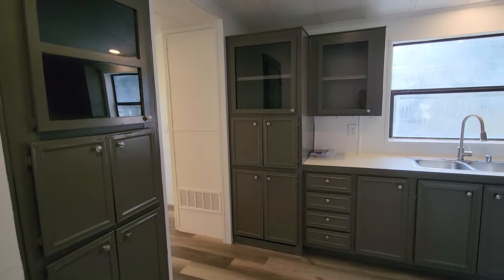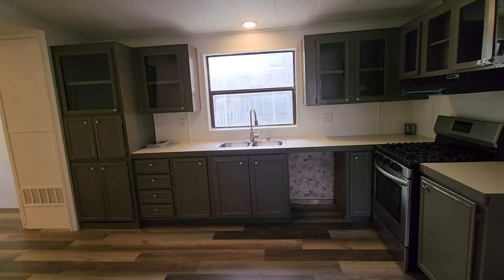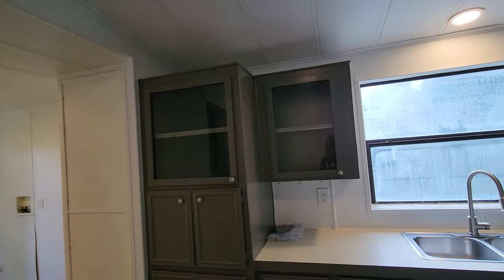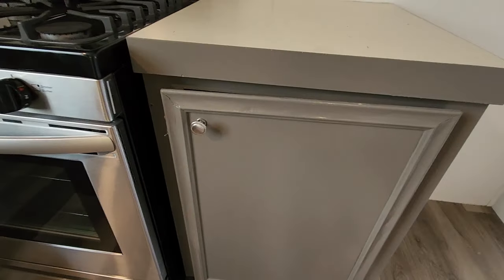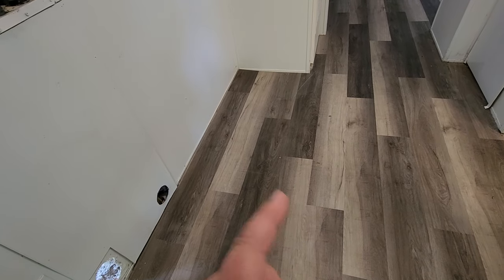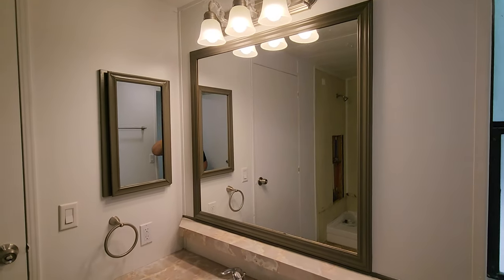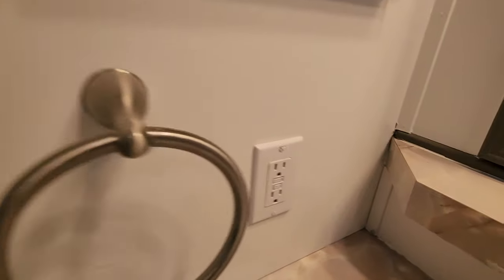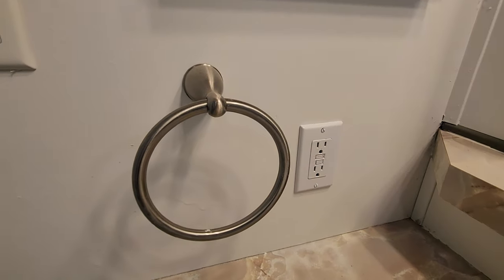Extreme Mobile Home Makeover on a Mobile Home Flip. Remodeling Tips, Tricks, & Short Cuts.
Have you heard about mobile home flipping?  If you haven't. you should have!!!  It's a low cost investment with great returns. to get started mobile home flipping today!!!

Hi, I am Dawn " Dee" Erling and I am a 20 year mobile home investor.  Here, I show you on of our most recent mobile home makeovers.  We took this 1980's mobile home that was rotting away in a field, moved it to a park, and made it into the completely remodeled mobile home that you see in this video.  Oh, and we also made had a great return on this mobile home when we sold it.

Learn what we touch and don't touch.  Tricks to keep remodeling costs down and make the mobile home look modern and amazing.

Learn about some of the obstacles we overcame to do the repairs we did in this mobile home too.

This video is for you, if you are questioning if mobile home investing is for you or not.  I am no different then you when I got started.  You at least have a system that you can follow when you work with us.